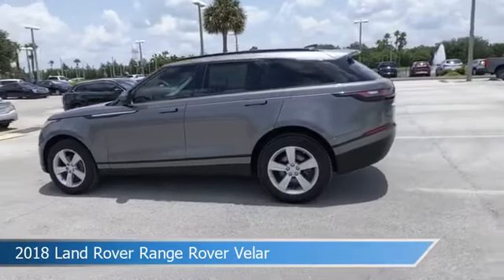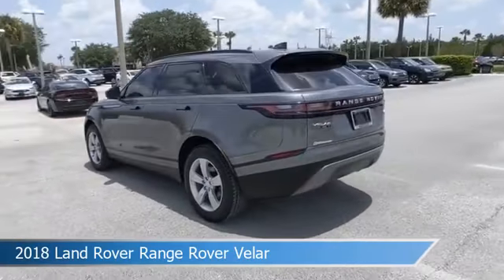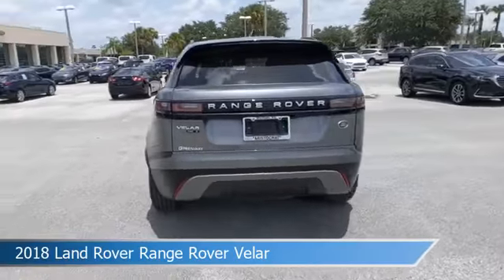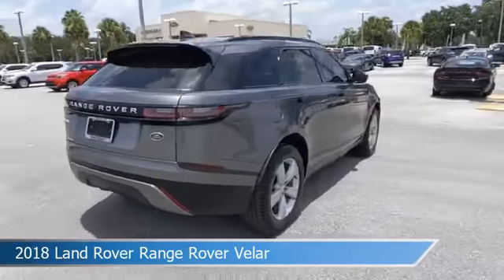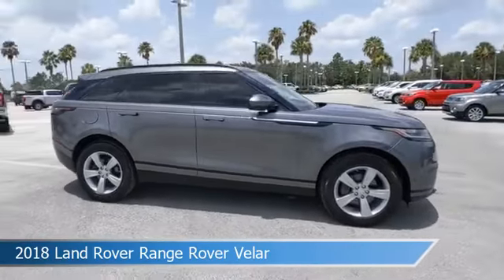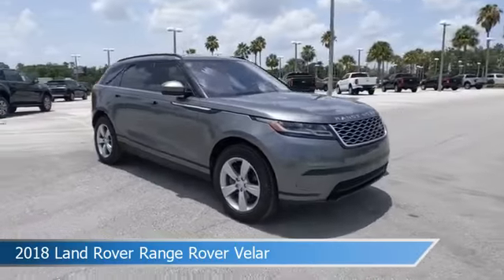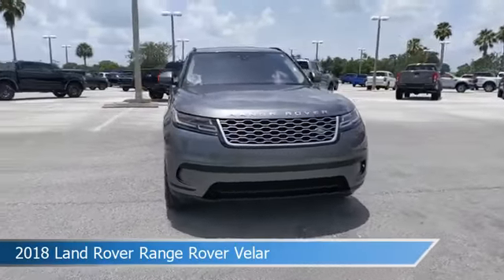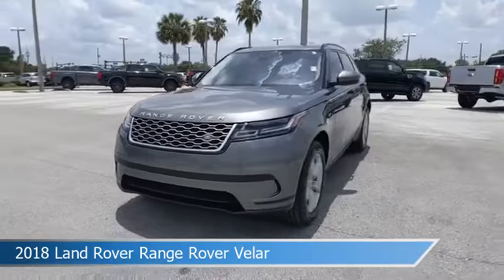2018 Land Rover Range Rover Velar IC450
2018 Land Rover Range Rover Velar IC450